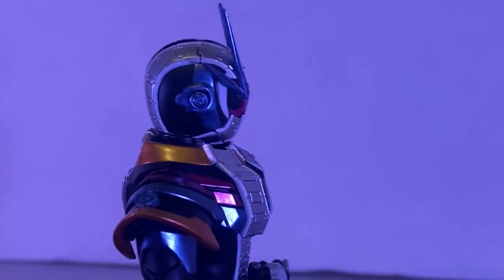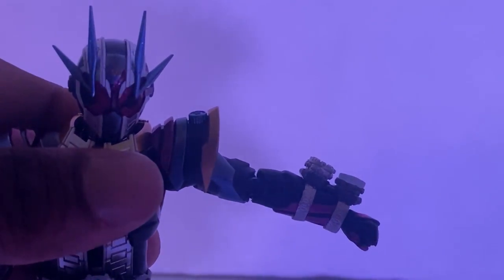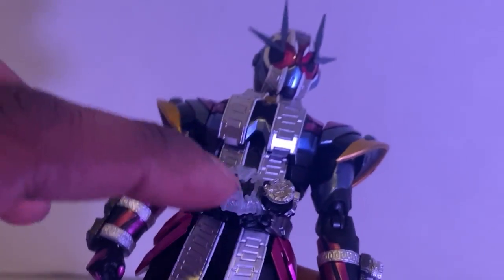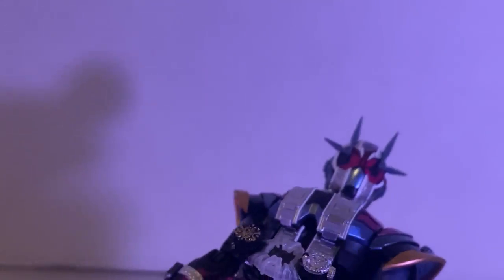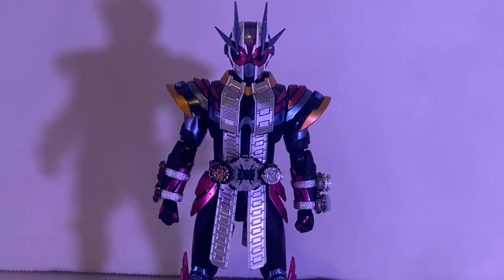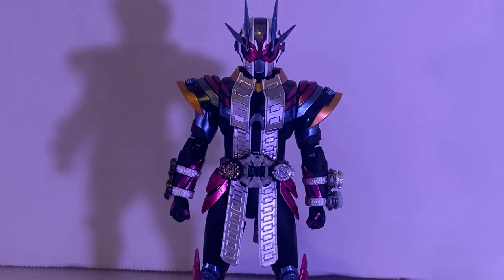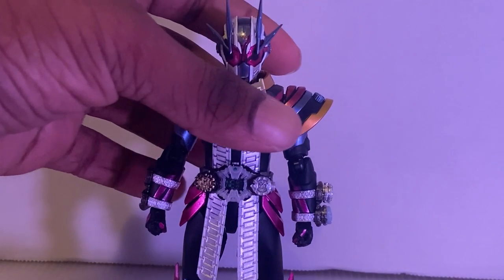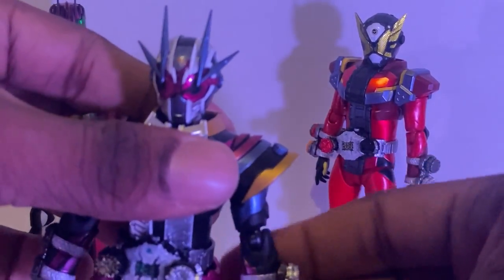S.H.Figuarts (Kamen Rider Zio II) Kamen Rider Zio Review